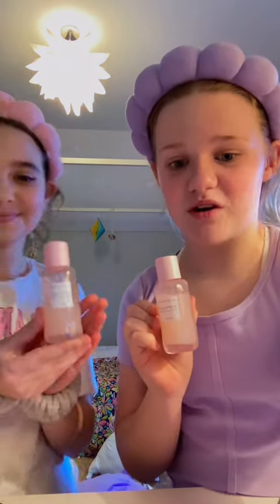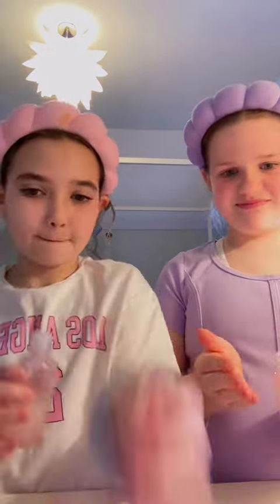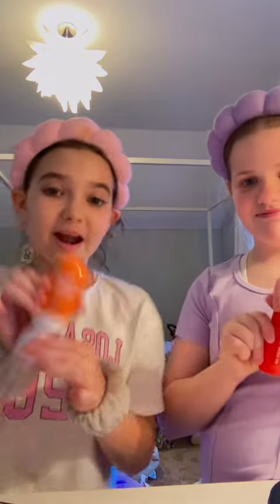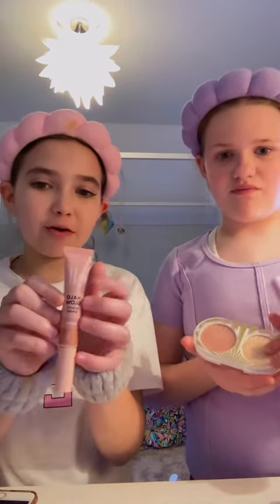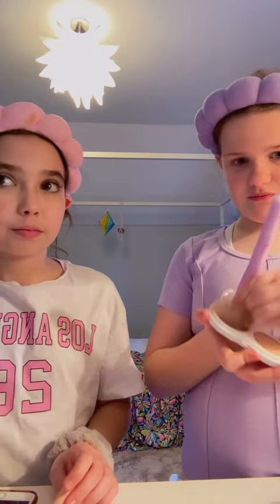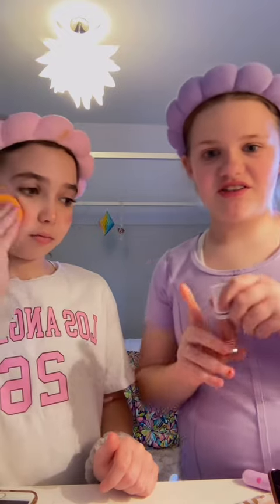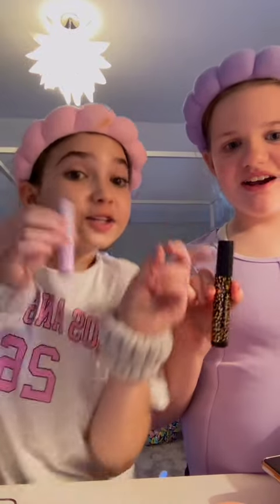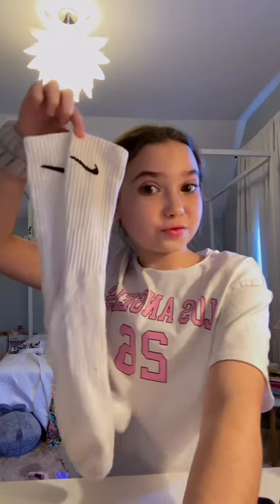GRWM with us! 💕